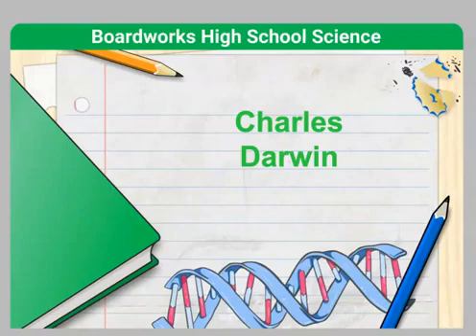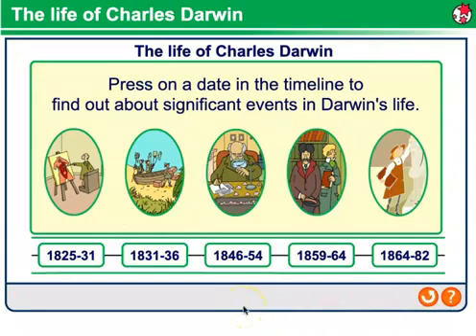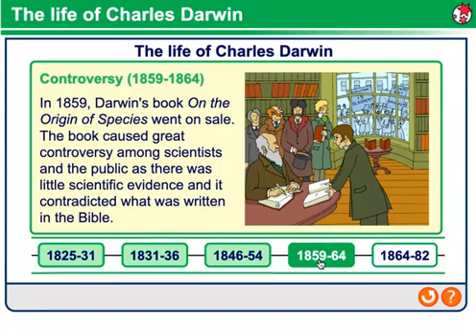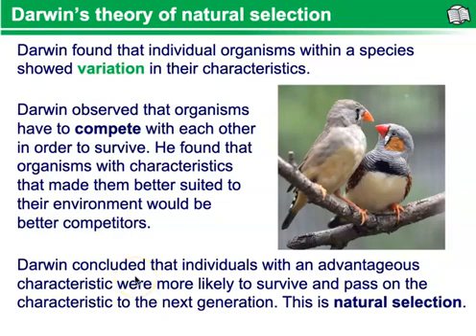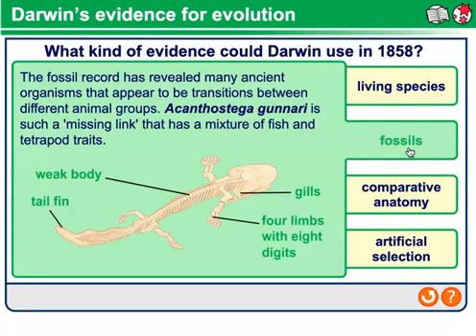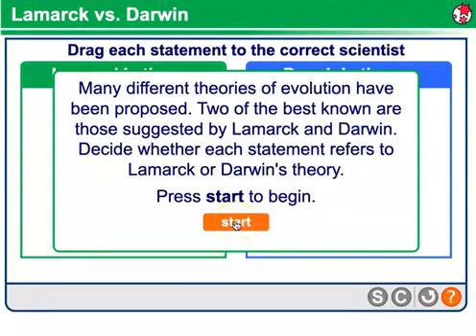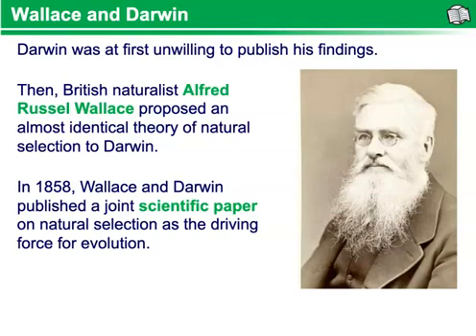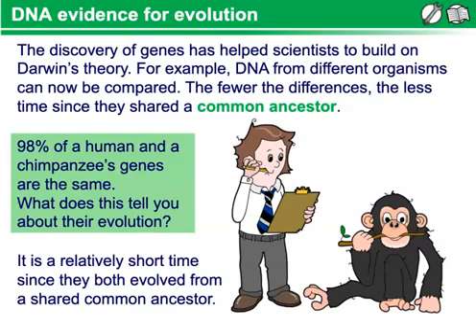Evolution Lesson 3 Charles Darwin